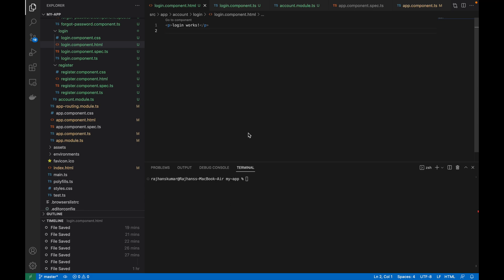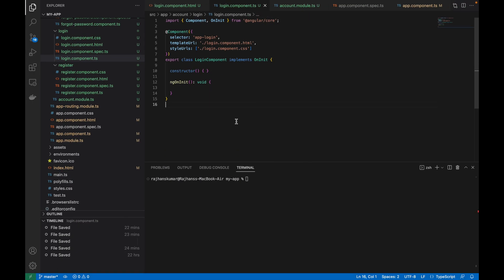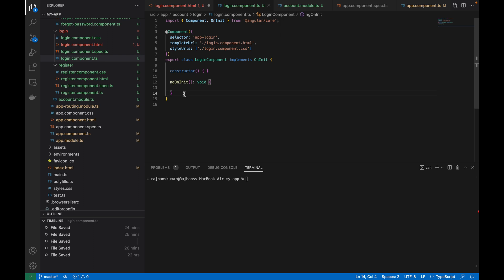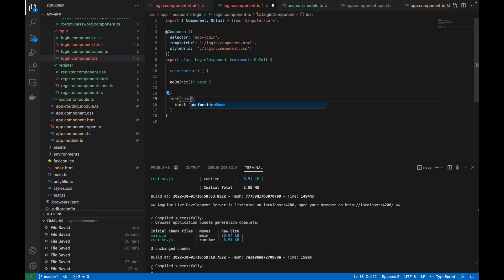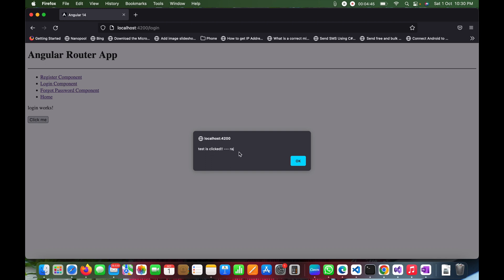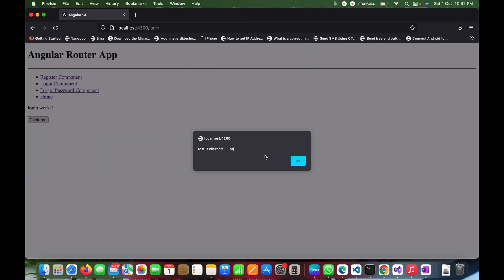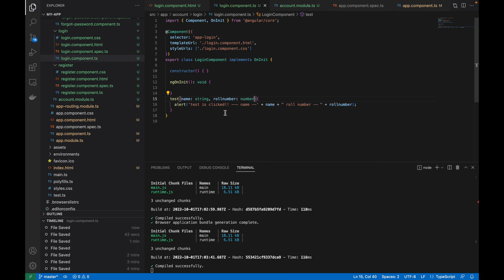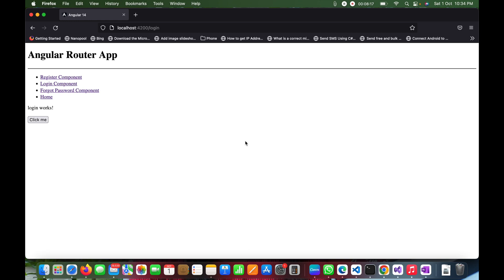Ch 11 - Button click in Angular 14, 13, 12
Hello guys, in this video you will learn about working a button click in Angular 13, 14, 12 or any other older versions.

Below topics are also related to the same topic angular button click:
- angular button example
- button click in Angular 14
- button click in Angular 13
- button click in Angular 12

Laptop Used for Creating the Video:

Mic used for creating the video: